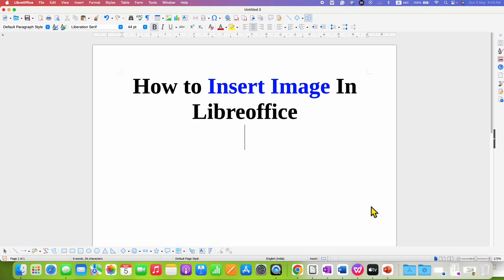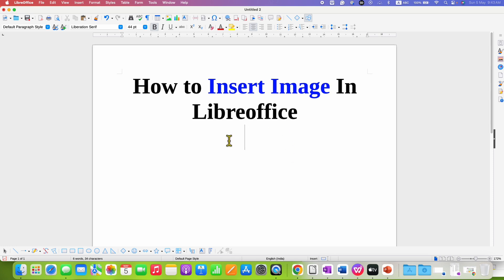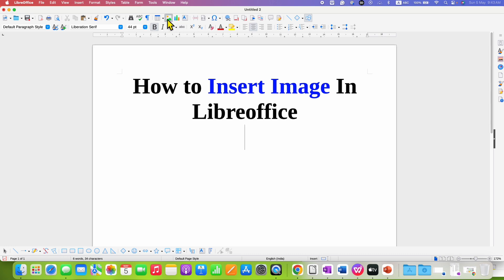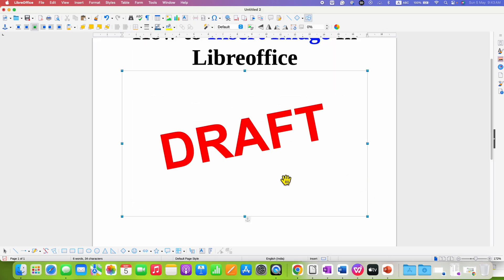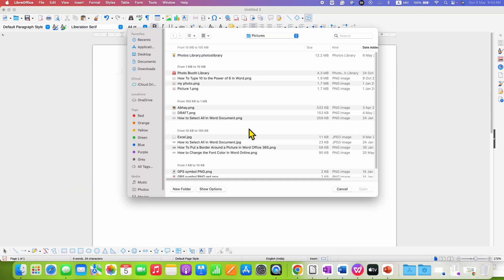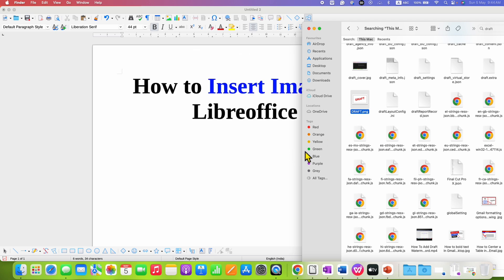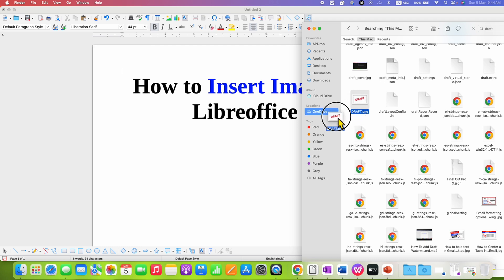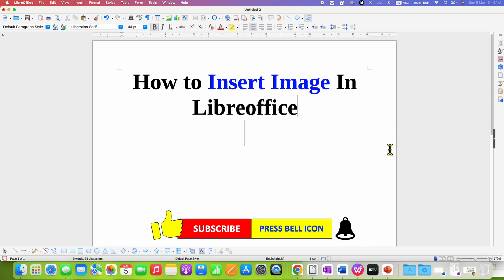How to Insert Image in LibreOffice - Writer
If you want to insert photo, picture watermark as a background image in Libreffice Writter then follow the steps shown in the video. The method will also allow you to inert multiple images